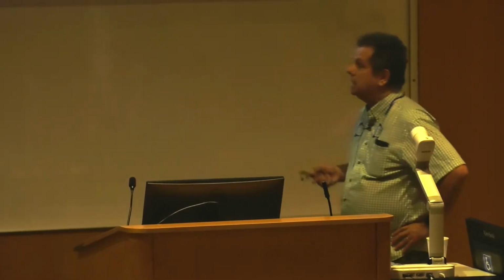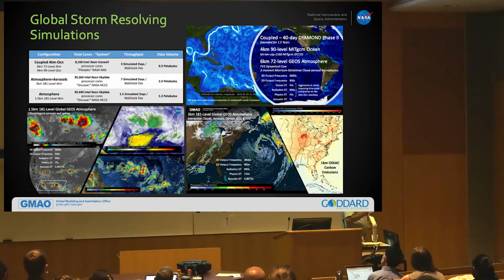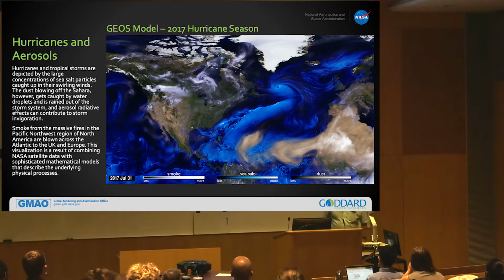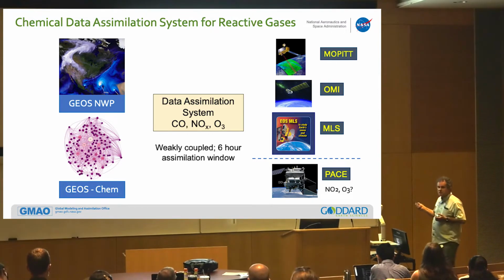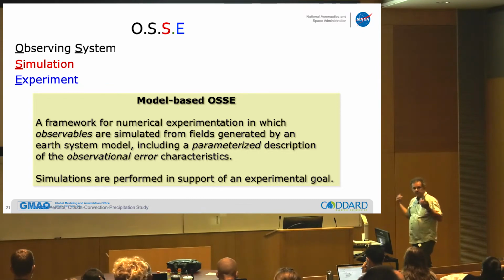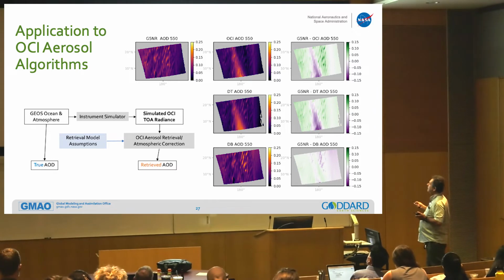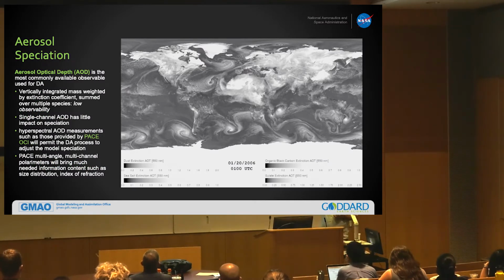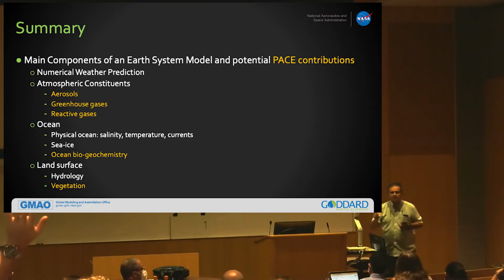L11a PACE forEarth System Modeling